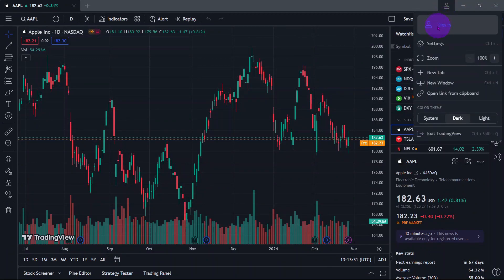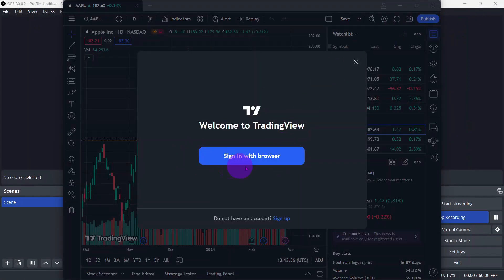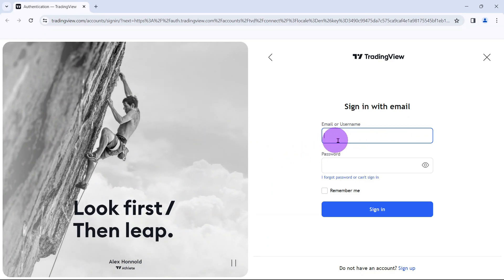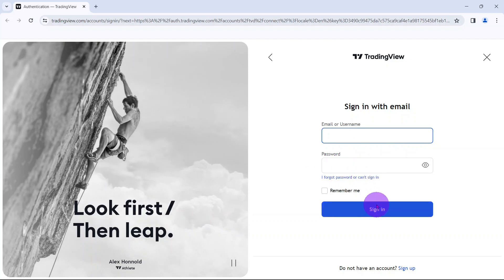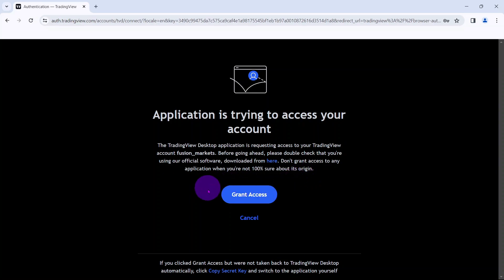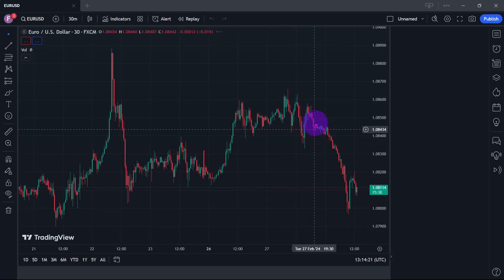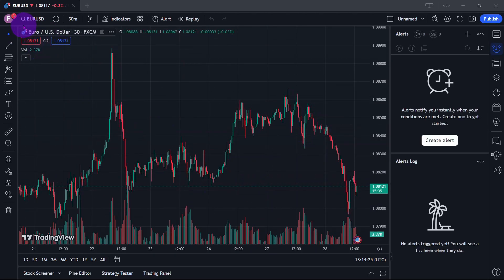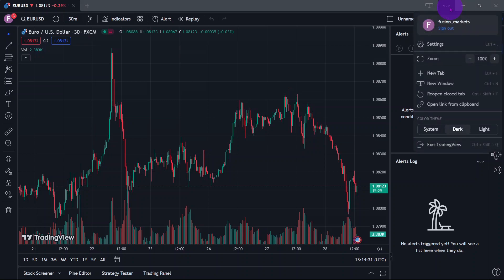How to Open an Account on TradingView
Discover how to open an account on TradingView with our step-by-step tutorial. Watch now to start your trading journey and access powerful charting tools!